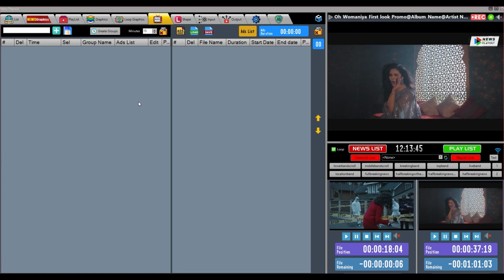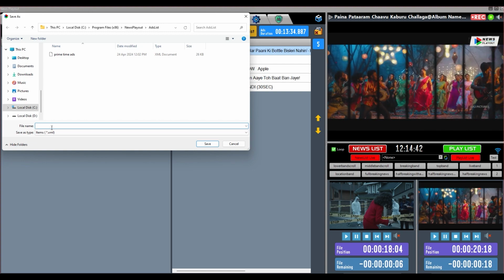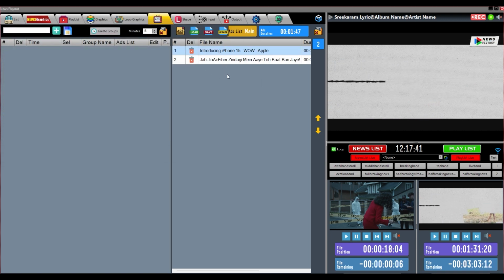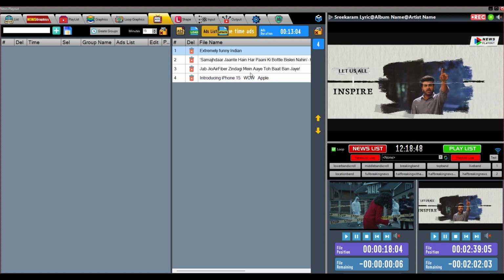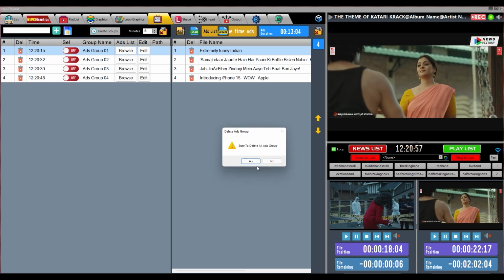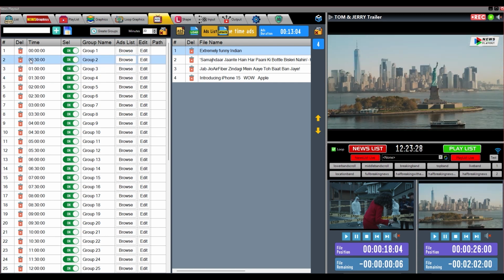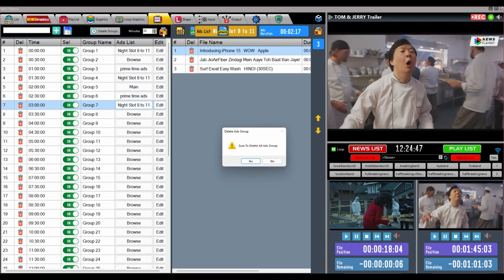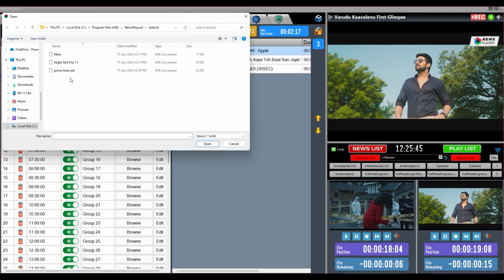Spot Commercials Group & Schedule ( English )